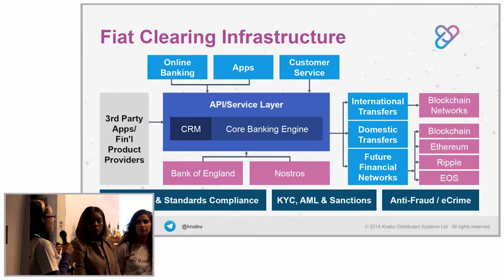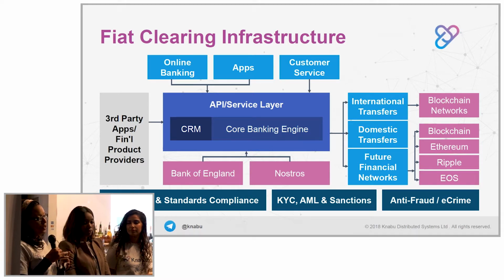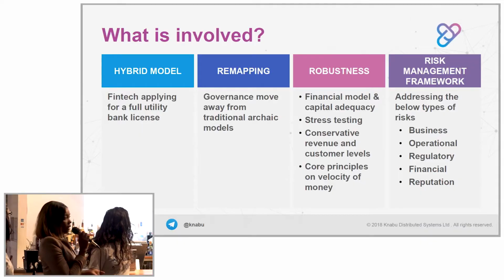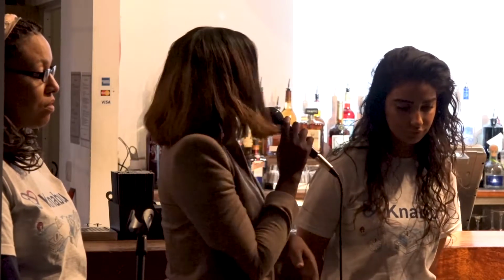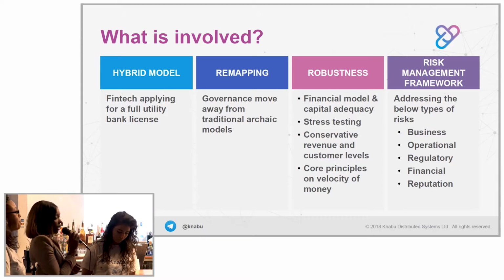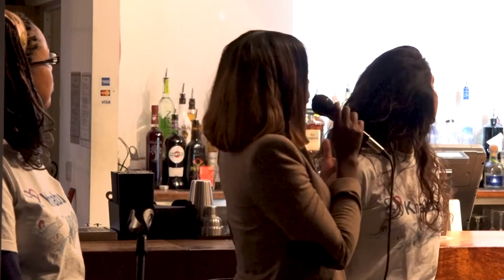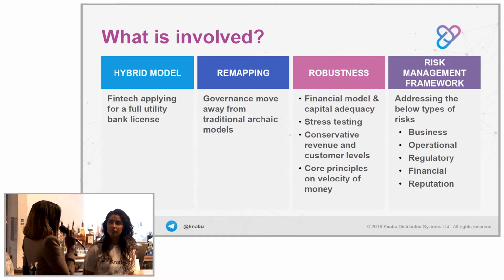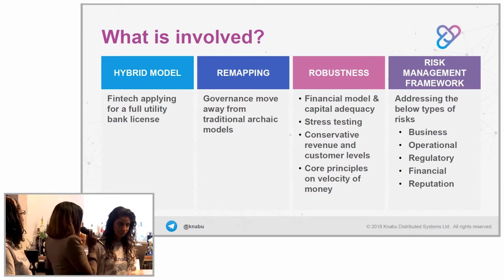Coinscrum {Social} : Introducing Knabu